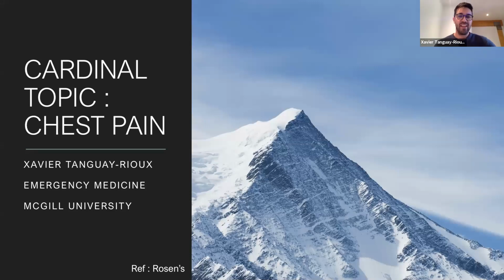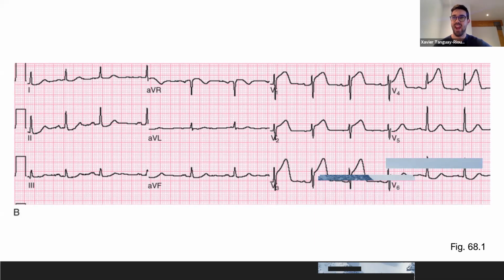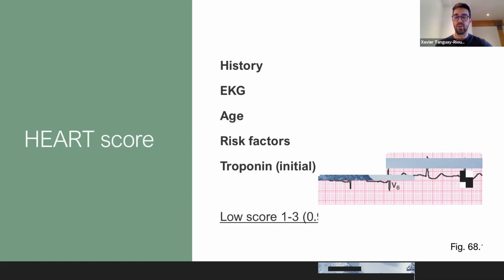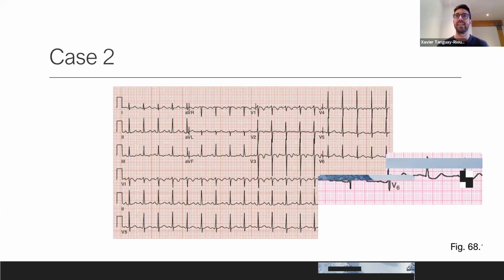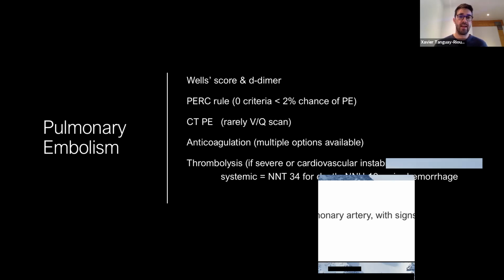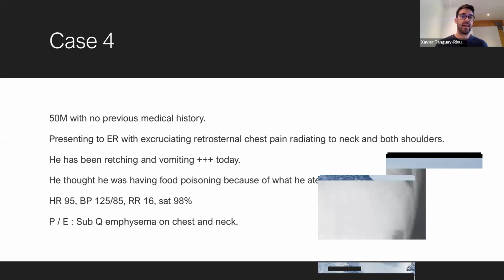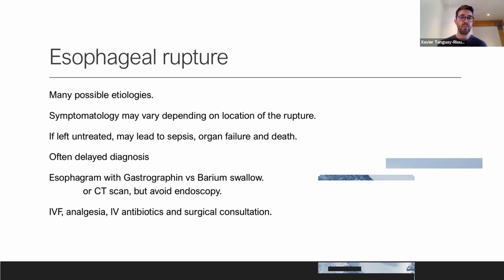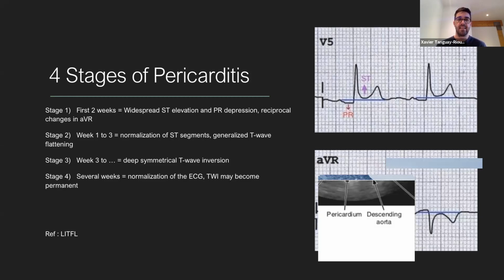Cardinal Topic: Chest pain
Overview of Rosen's Cardinal Topic: Chest Pain by senior resident Dr. Xavier Tanguay Rioux at Academic Rounds Sept 23, 2020.